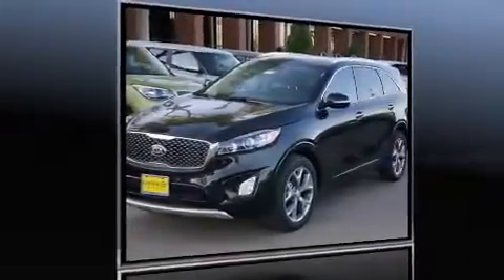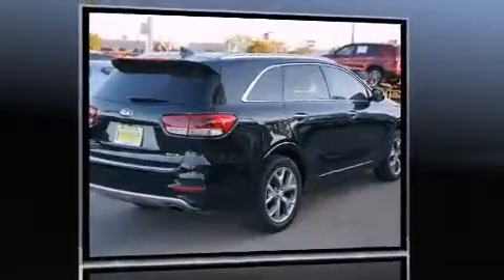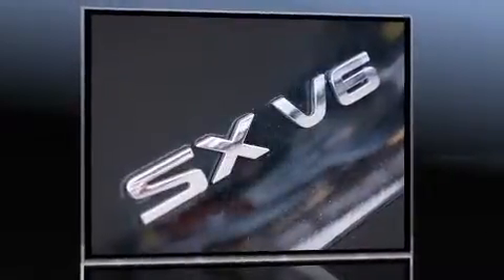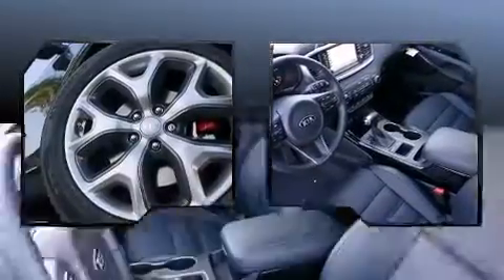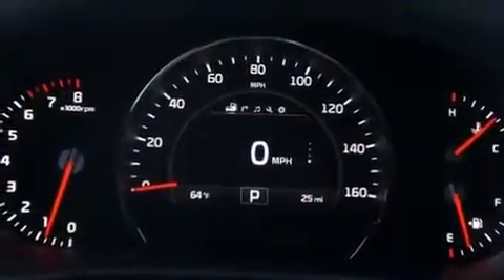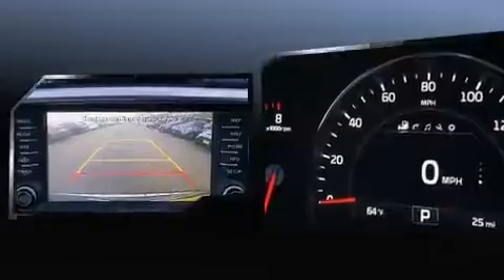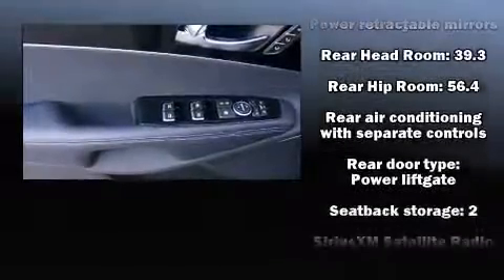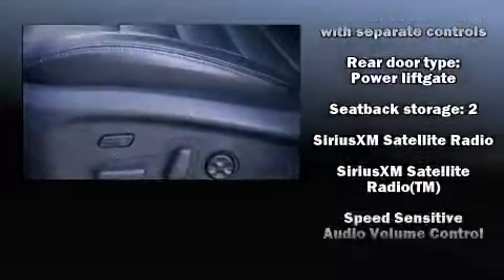2016 Kia Sorento 3.3L SX FWD in Plano, TX 75023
The 2016 Kia Sorento. Smooth gearshifts are achieved thanks to the refined 6 cylinder engine, and for added security, dynamic Stability Control supplements the drivetrain. Kia prioritized practicality, efficiency, and style by including: delay-off headlights, a tachometer, heated and ventilated seats, a power liftgate, blind spot sensor, cruise control, and more. Features such as automatic climate control and leather upholstery prove that economical transportation does not need to be sparsely equipped. Third row seats expand the maximum passenger capacity to 7. For drivers who enjoy the natural environment, a power moon roof allows an infusion of fresh air. Premium sound drives 10 speakers, providing you and your passengers a sensational audio experience. Kia also prioritized safety and security by including: dual front impact airbags, front SIDE impact airbags, traction control, brake assist, anti-whiplash front head restraints, a security system, and 4 wheel disc brakes with ABS. Our aim is to provide our customers with the best prices and service at all times. Stop by our dealership or give us a call for more information.